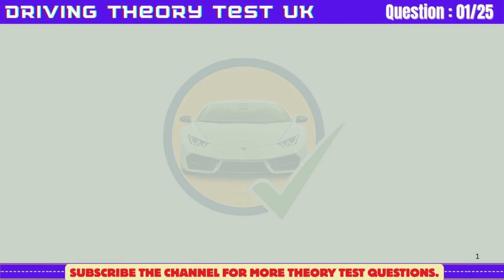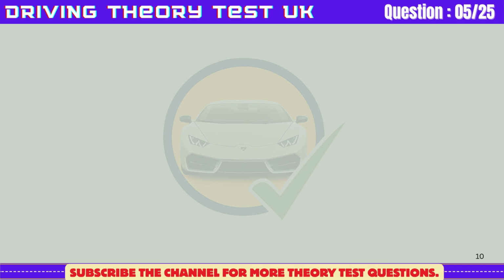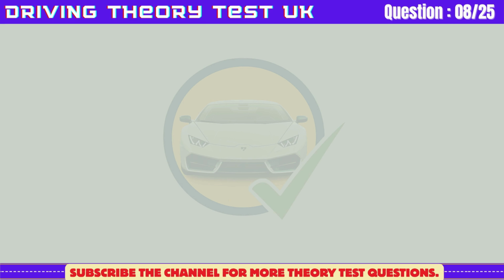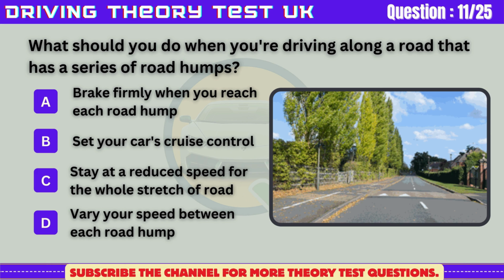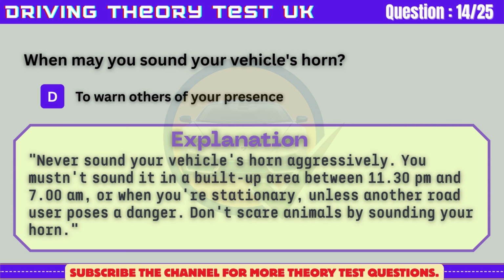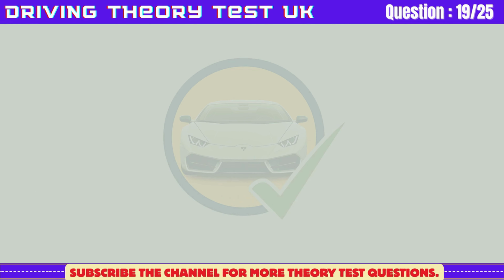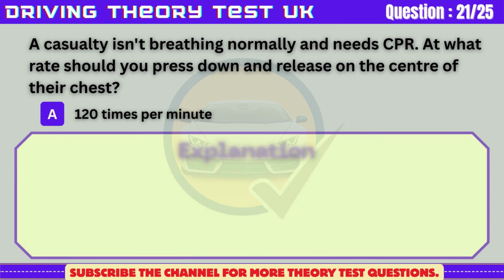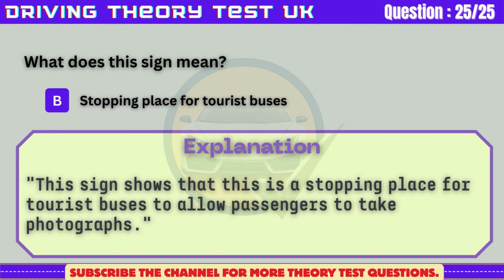Theory Test 2025 UK – DVSA | DVLA Hardest Questions Explained (Pass First Time)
Theory Test 2025 UK  – Hardest Questions Explained (Pass First Time)

Are you preparing for your UK Driving Theory Test 2025? 🚗 In this video, you’ll face the hardest DVSA-style multiple-choice mock test questions — just like the real exam. This challenge will help you get exam-ready and give you the confidence to PASS FIRST TIME.

🎯 Your goal: Score 43/50 (the official pass mark)
✅ Includes: Car, Motorcycle, LGV & PCV Theory Practice
✅ Based on the DVSA Official Learning Materials

Test your knowledge of road signs, rules of the road, safety, and hazard perception. At the end, comment your score and see if you can beat other learners!

📌 What You’ll Learn in This Channel:
✔️ Hardest UK Theory Test Questions 2025
✔️ Realistic Multiple-Choice Mock Test Format
✔️ Road Signs, Traffic Rules & Safety Explained
✔️ Hazard Perception Tips & Common Mistakes to Avoid
✔️ Pass Your Driving Theory Test FIRST TIME

📌 Watch the entire video and practice along to boost your confidence for the official DVSA Theory Test!